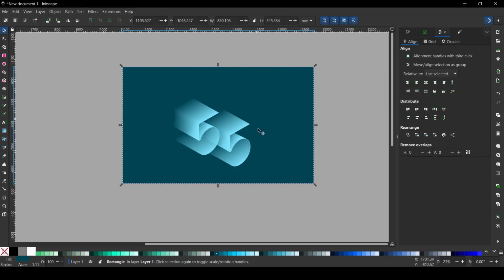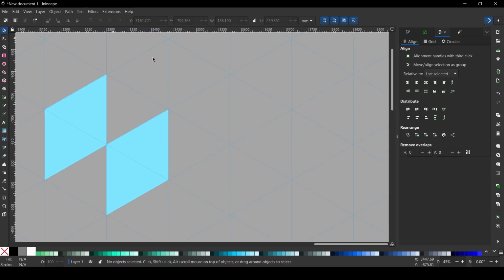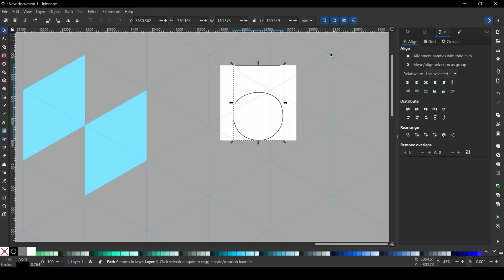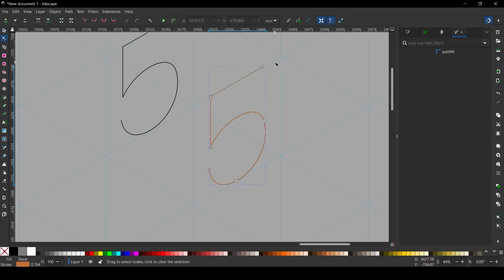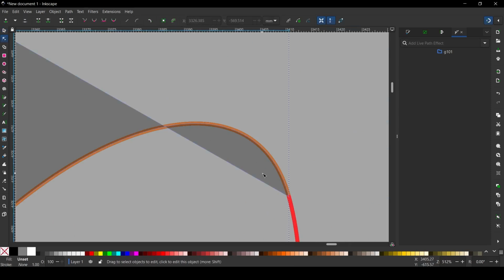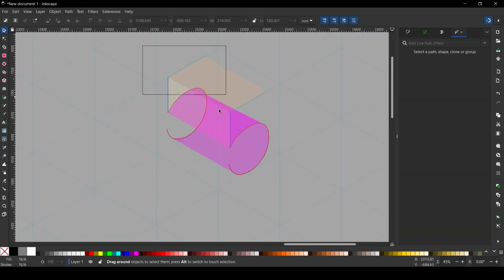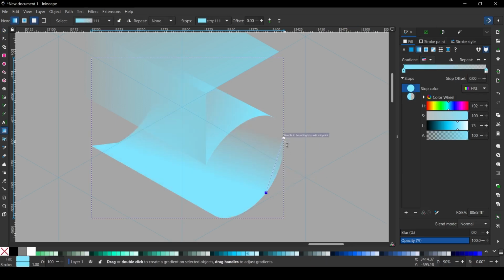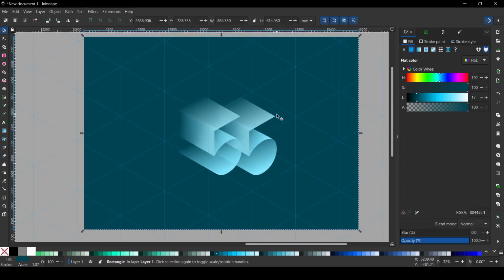Make this seamless isometric gradient design in inkscape.